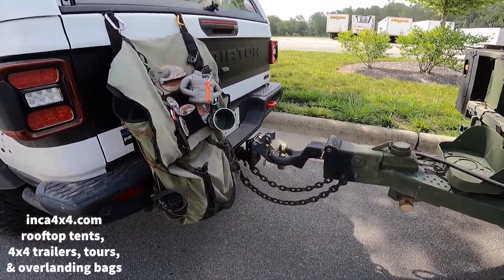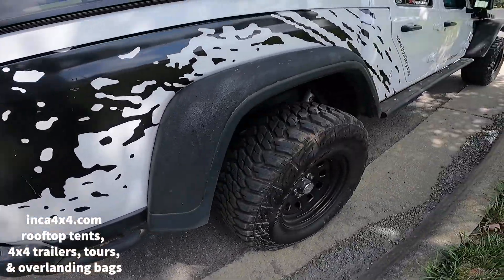M1102 Military Trailer Saga pt 1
I leave from Atlanta, GA to North Carolina to pick up an Marine Corps Aluminum military M1102 trailer

link to support me and purchase the ultimate Overlanding Bag (part of sales go to Veteran non profit)

YouTube about me